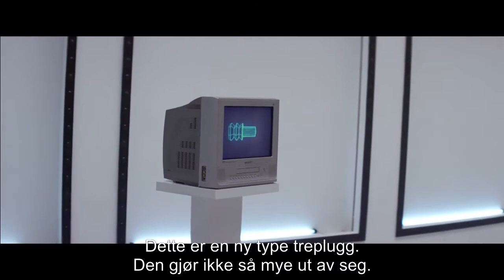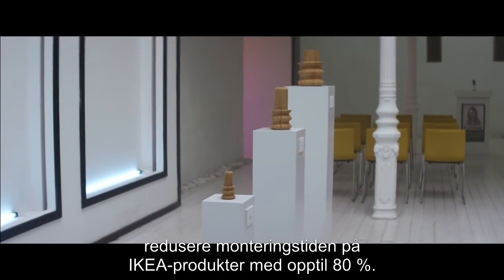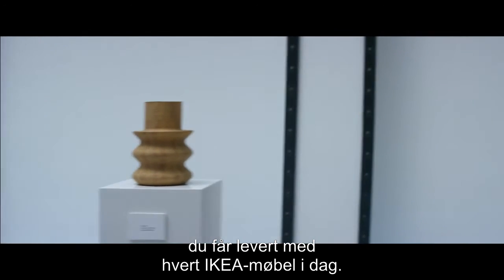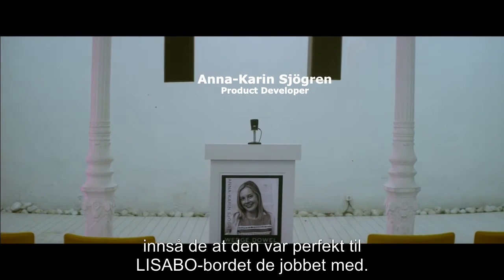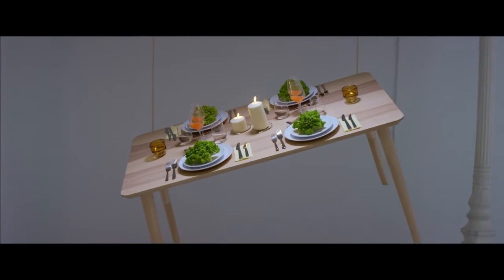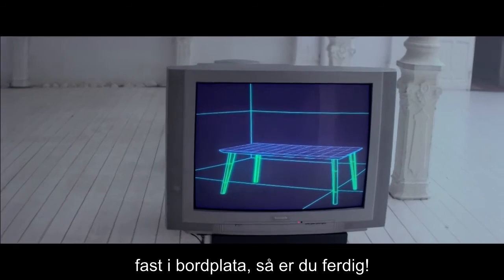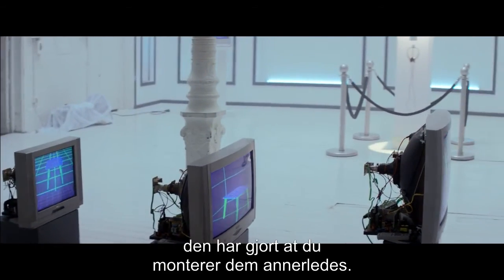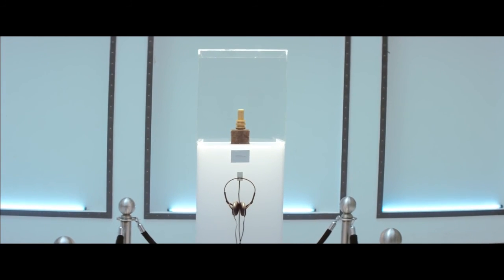IKEA – God design er mer enn det du ser – LISABO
LISABO er en serie i tre med en slitesterk konstruksjon og et luftig uttrykk. I tillegg følger det med en liten oppfinnelse som reduserer monteringstiden med hele 80 %. God design er mer enn det du ser.